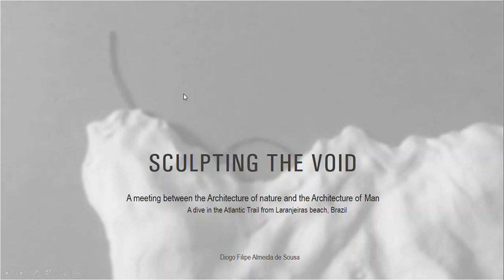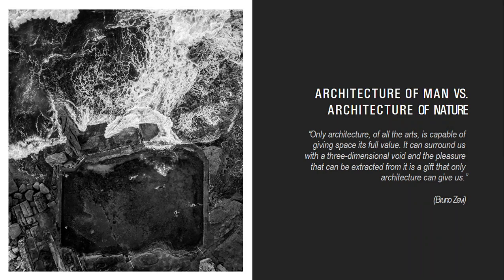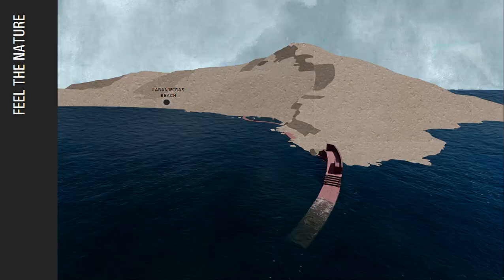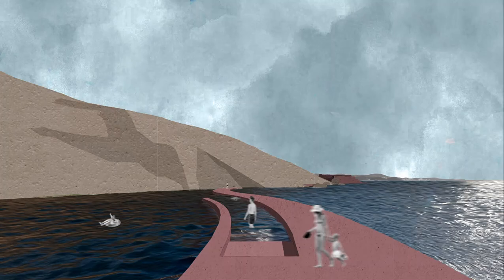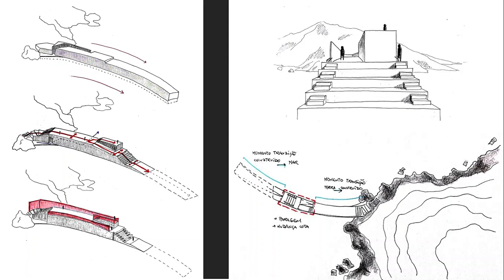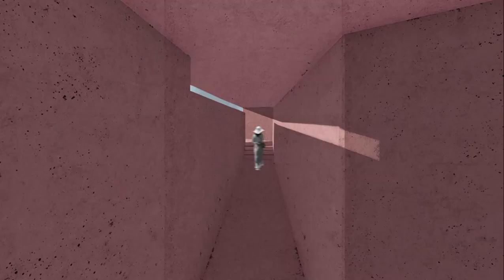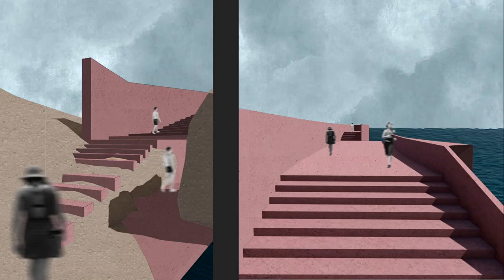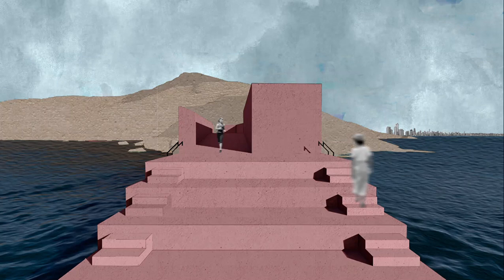YTAA 23 - Video Presentation of the project "Sculpting the Void" _ Diogo Sousa